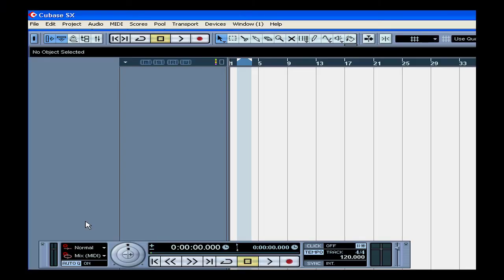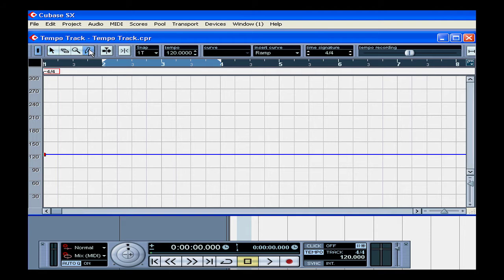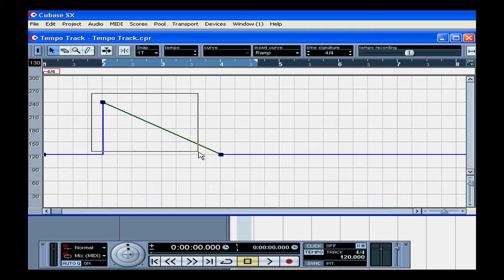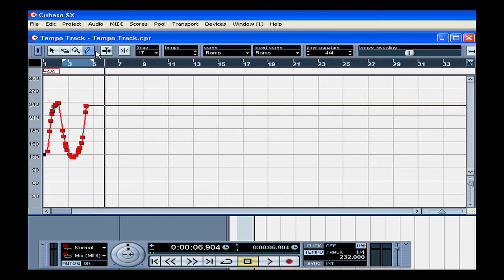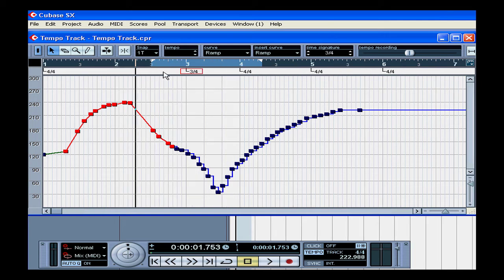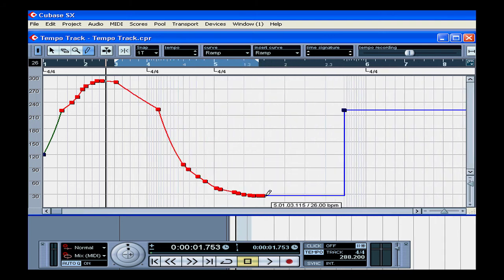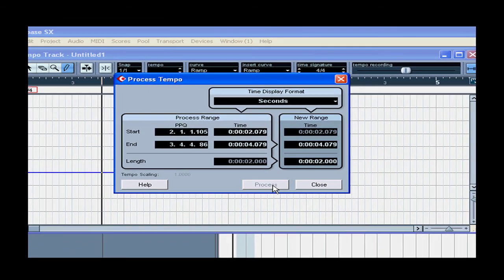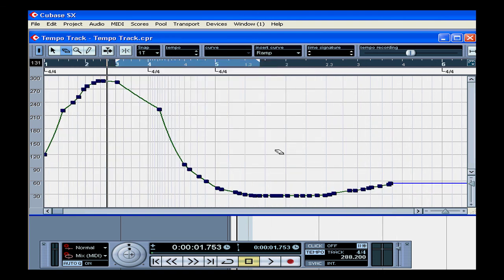26 Tempo Track